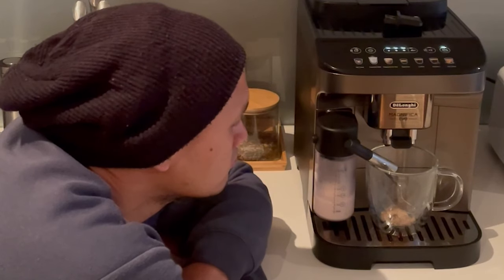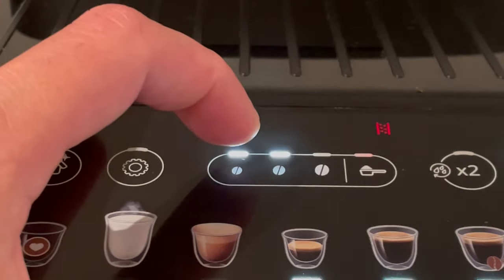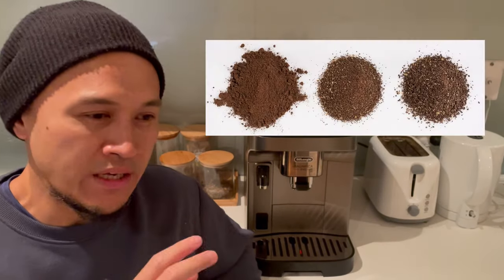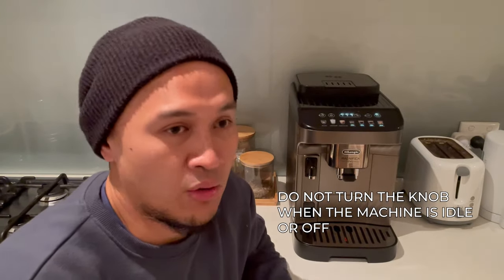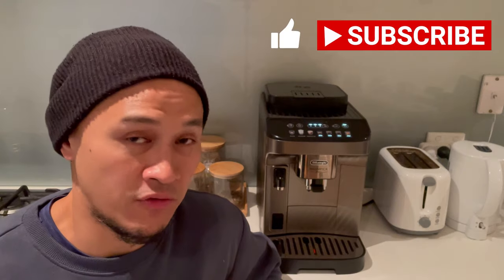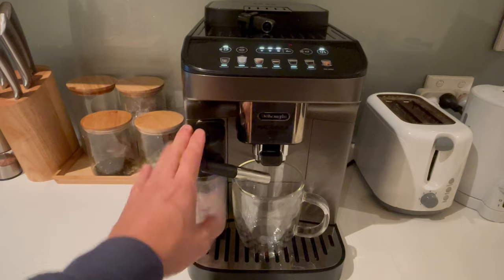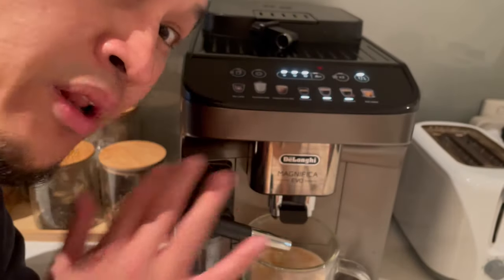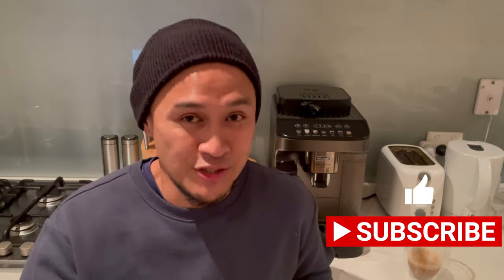Delonghi Magnifica Evo | How to adjust the aroma temperature coarseness and water quantity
You can skip to:
how to improve the aroma (00:33)
tweak the temperature (01:09)
adjust coffee strength (02:14)
adjust water and milk quantity (04:25)

Check out this video if you've been looking for a way to adjust the aroma, temperature, grind coarseness, water quantity, and milk quantity of your coffee. If you're thinking of buying the delonghi magnifica evo, this can also help you by giving you an idea of the flexibility of this coffee machine.

In this video, you'll find out how you can enhance the aroma of coffee. You'll be able to know how increase the temperature or decrease the temperature of the coffee the Delonghi Magnifica Evo Coffee maker makes. You'll also be able to know how to make the grind finer or coarser. There's also a section of the video that shows how you can adjust the water quantity or the milk quantity with your Delonghi Magnifica Evo instant coffee machine.

If you go to how to improve the aroma, you can find the steps on how to adjust the strength of the smell of the coffee the magnifica evo makes. If you check out the section where you can tweak the temperature, you'll be able to discover how you can make your coffee hotter or make your cup less hot and not burn your lips. In the section about adjusting the strength of your coffee, you'll learn how to adjust the coffee mill of the delonghi magnifica evo coffee machine. You'll know how to make the coffee grind finer or coarser.